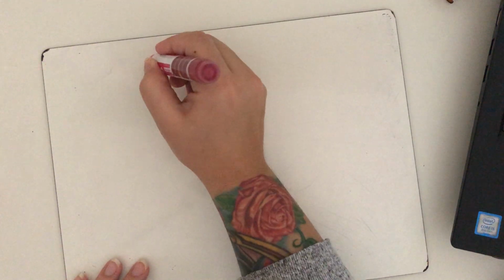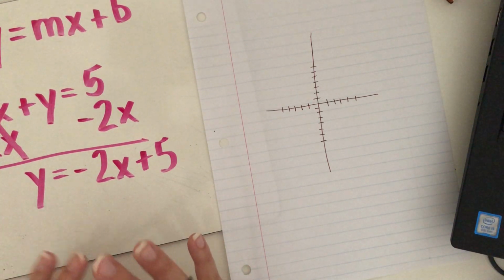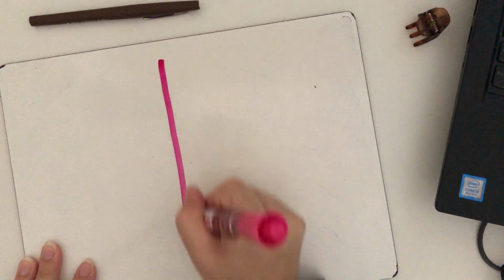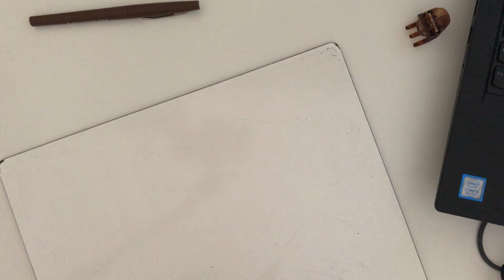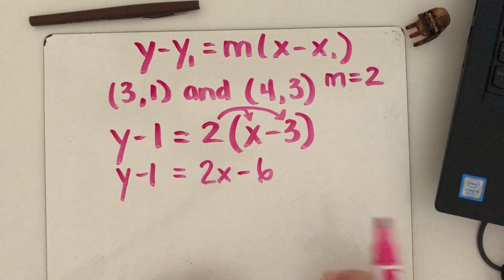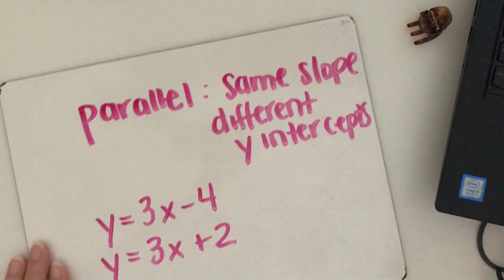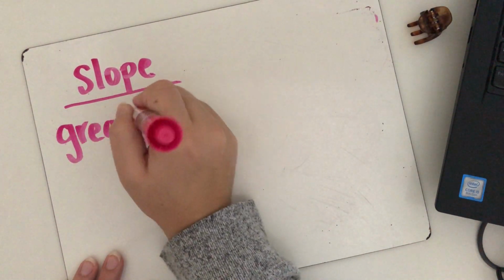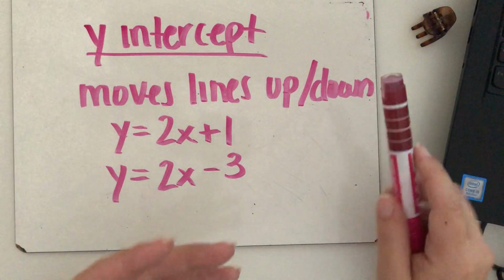Week 4 Lesson 7 Video